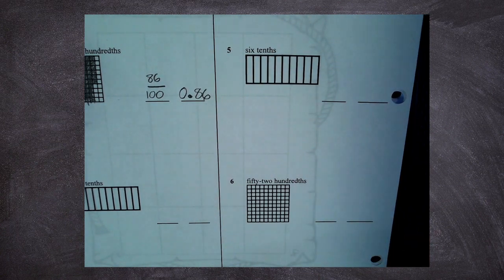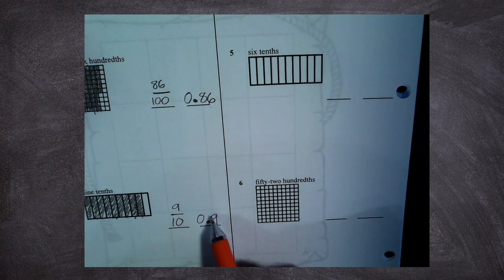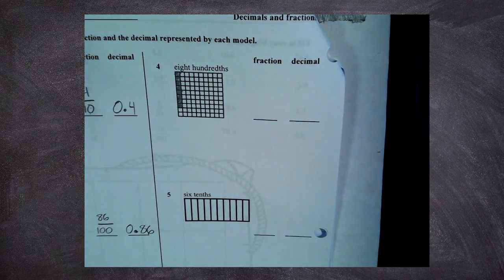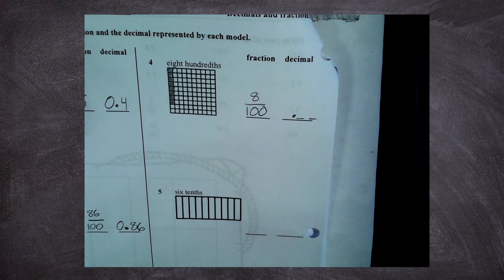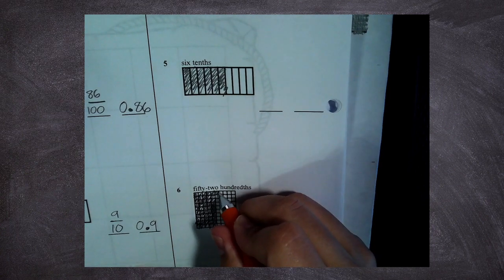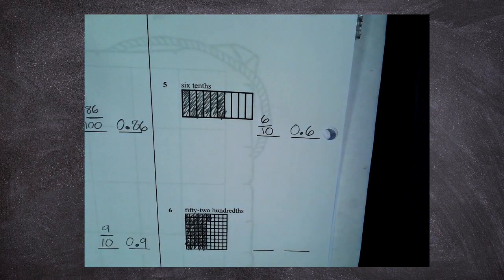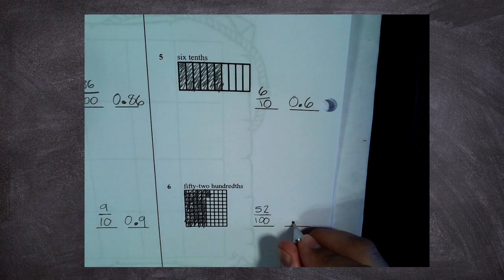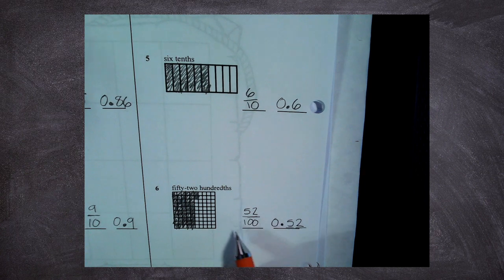Decimals to Fractions Pt 3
A video lesson over how to convert decimals to fractions